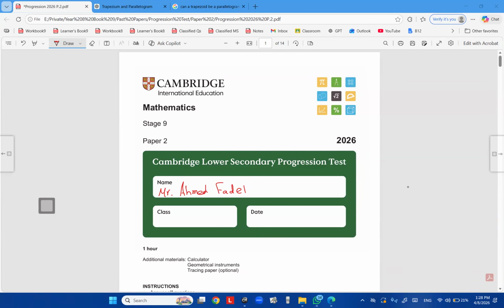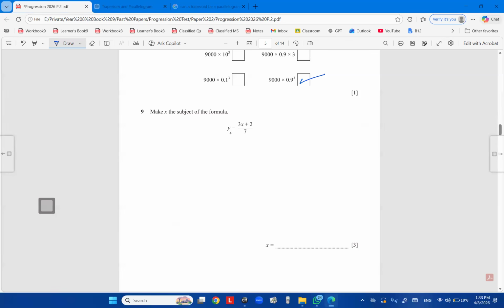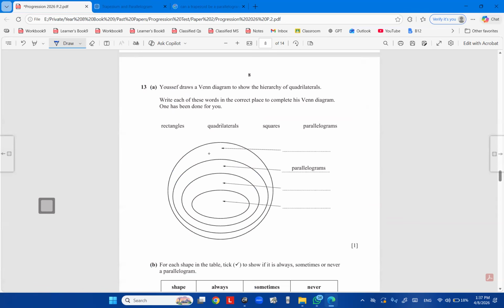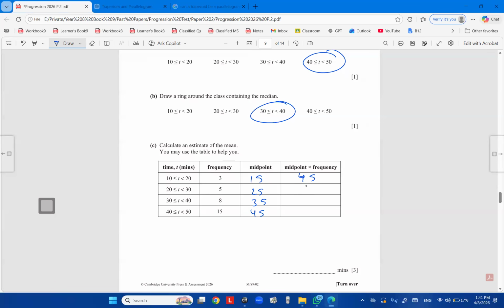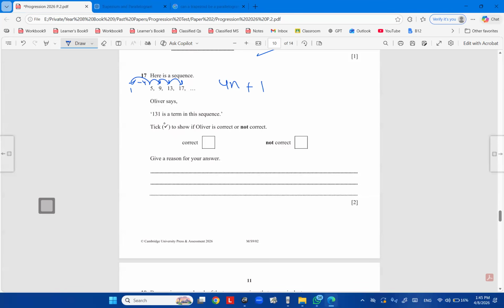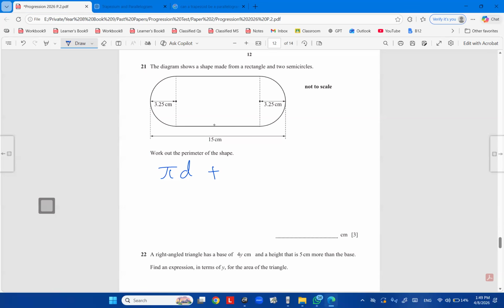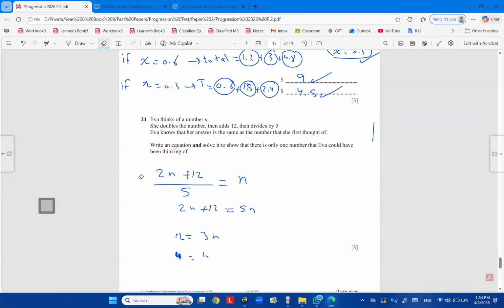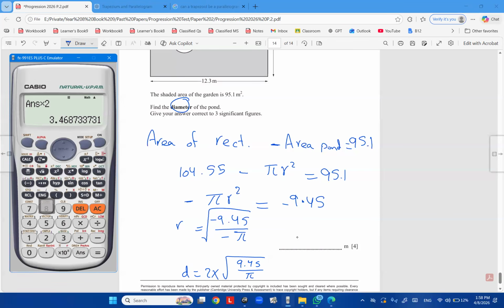Progression Test 2026 Paper 2 Math - Cambridge Lower Secondary Stage 9 Past Papers Exam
Progression Test 2026 Paper 2 Math - Cambridge Lower Secondary Stage 9 Past Papers Exam - Mathematics - Year 8